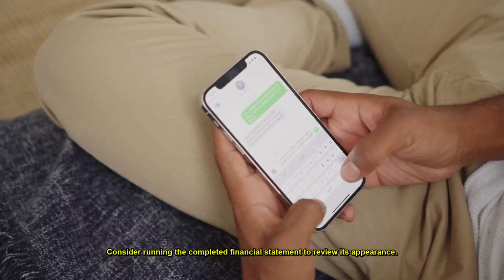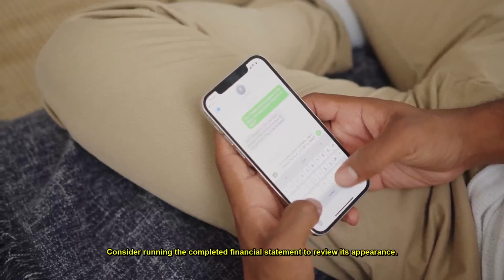How to transfer rent roll to financial statements using QuickBooks - Full Guide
In this comprehensive guide, we’ll show you step-by-step how to transfer your rent roll data to financial statements using QuickBooks. Whether you're a property manager or a landlord, mastering this process is essential for accurate financial reporting. Discover tips, tricks, and best practices to streamline your accounting workflow and ensure your financial statements reflect your rental income accurately.